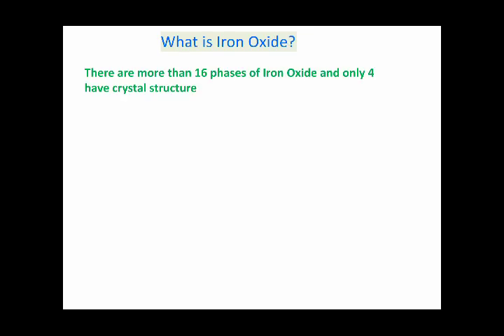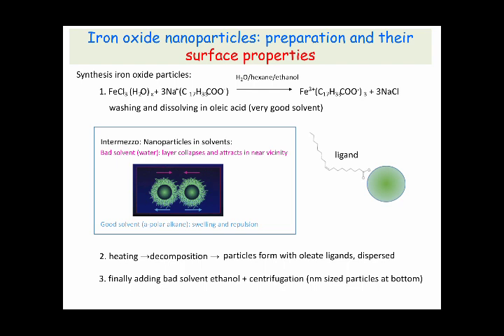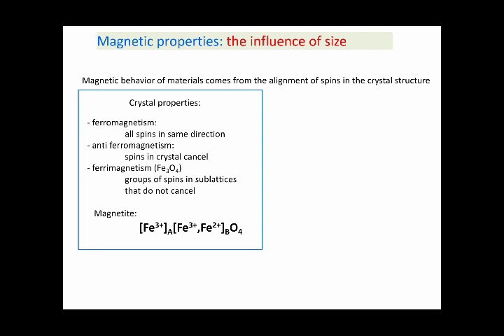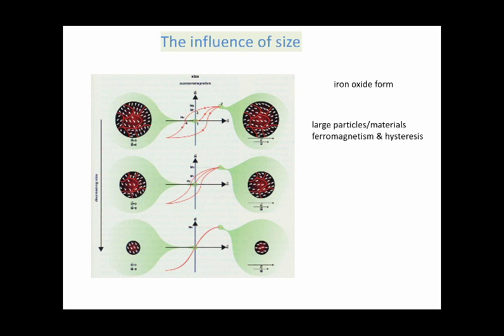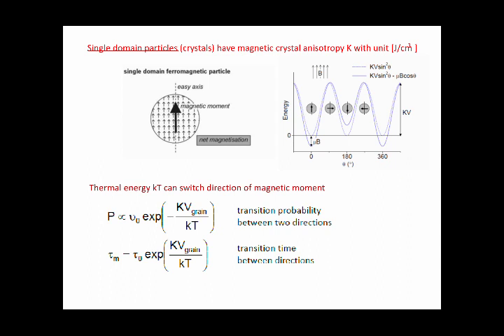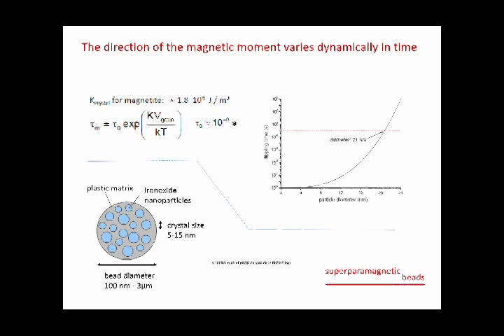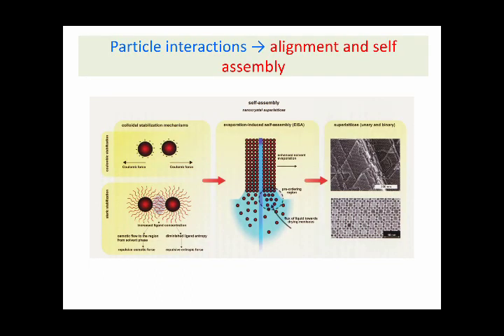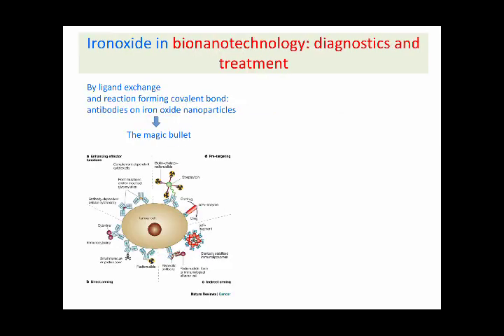Iron oxide nano particles synthesis, modelling & application in medicine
Lecture on iron oxide properties n application